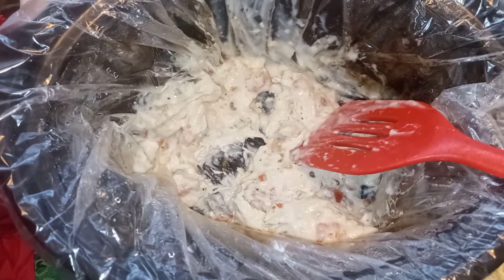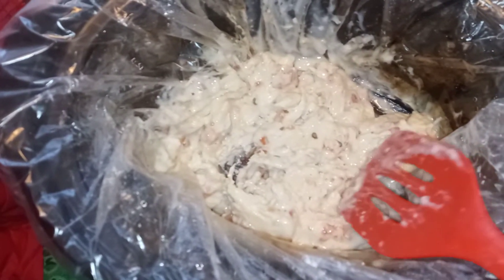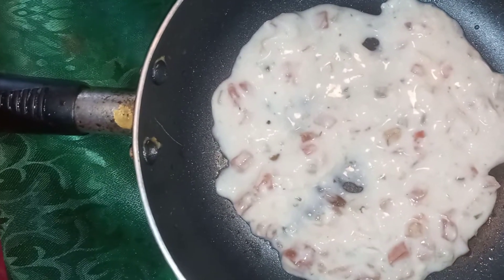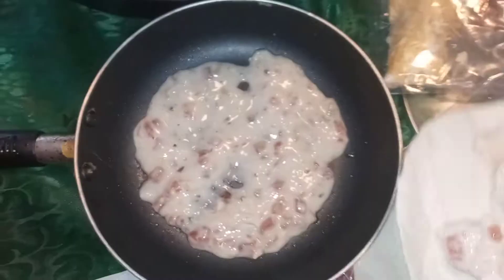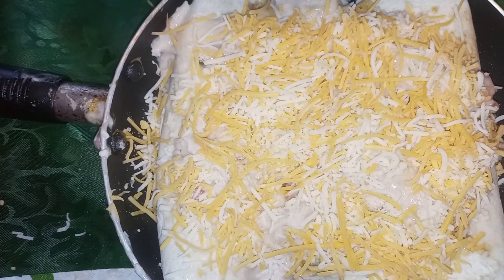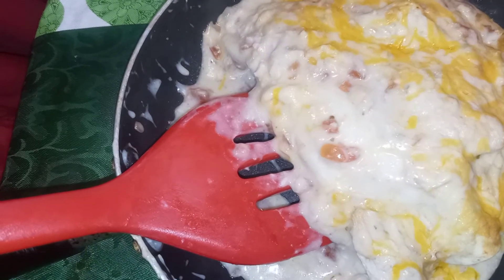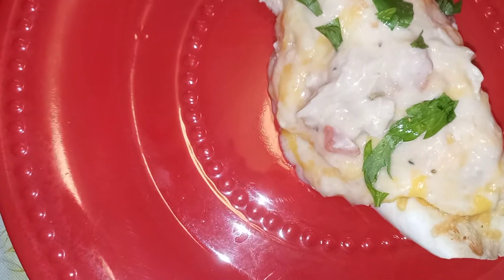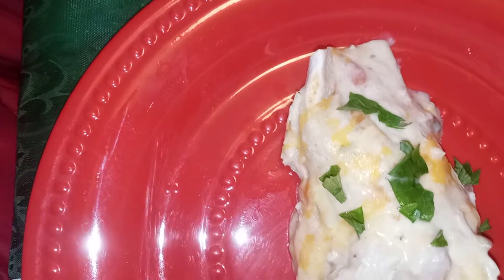Easy chicken and cheese tortilla easy recipes what's for dinner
Welcome to Nichole's Place! On the menu today is chicken and cheese tortillas. You do not have to prepare this in a crockpot, but I did because was working on another meal. This is a family favorite and will definitely be on our monthly menu for must haves! If you're new here WELCOME! I'm home cook Nichole and enjoy cooking for my family and having fun with friends here. Be blessed and be well!

Ingredients:
Boneless chicken breast (4)
Pico de Jallo (1/2 cup)
Hot/Spicy Rotel (2 tablespoons)
Alfredo sauce (1 12 ounce can)
Small tortillas
Cheddar Cheese (1/2 cup)
Fresh flat parsley (garnish)